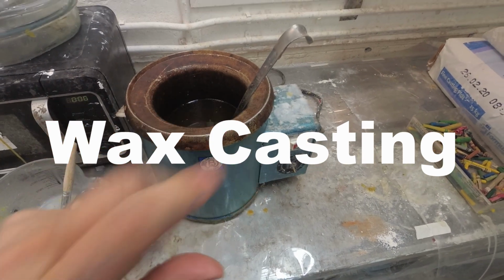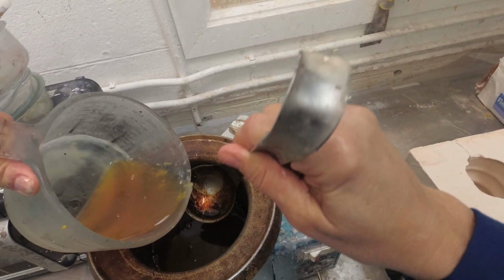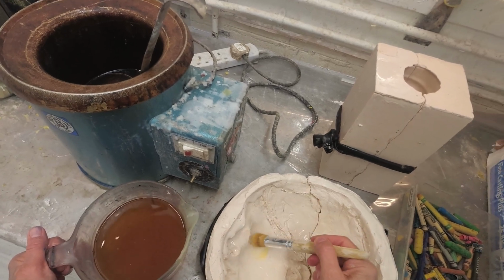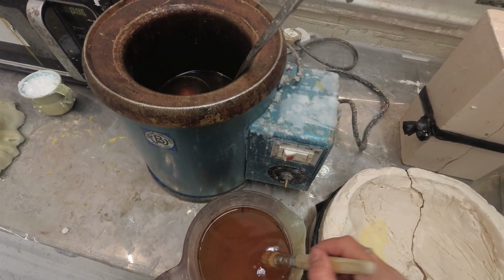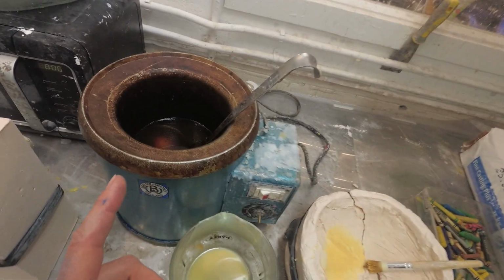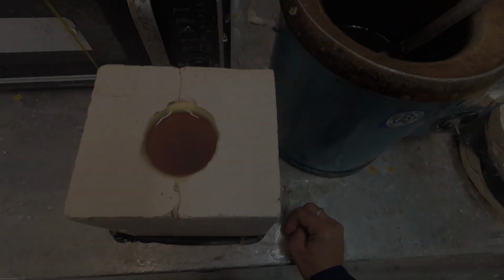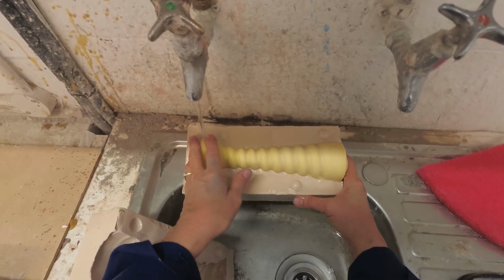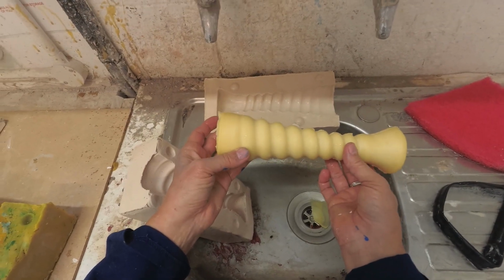Wax Casting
Casting melted microcrystalline wax into a wet plaster mould. (Hollow cast) This is the first stage of lost wax casting for either Glass or Metal.  Also shows stippling wax for more detail and rubber moulds example.